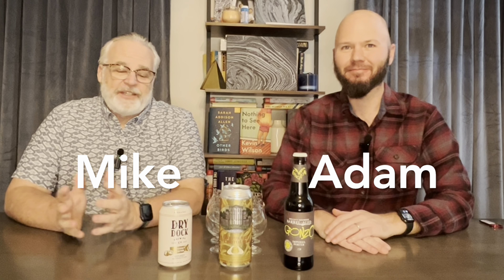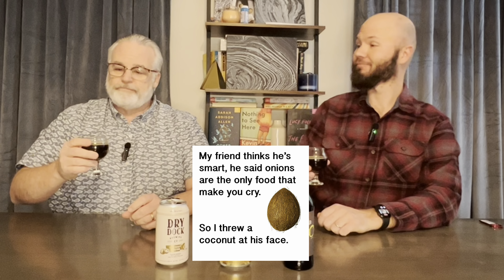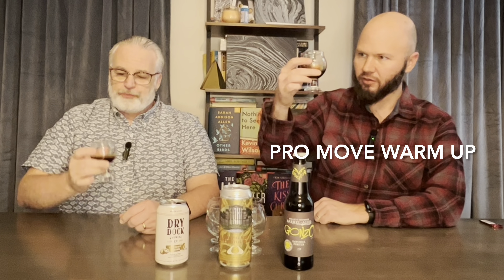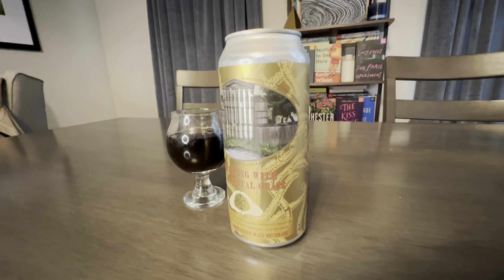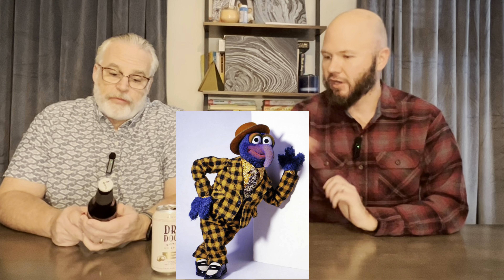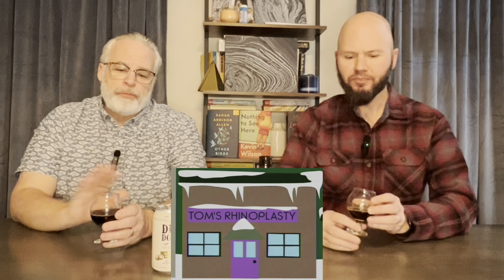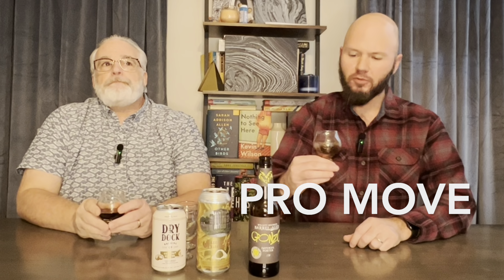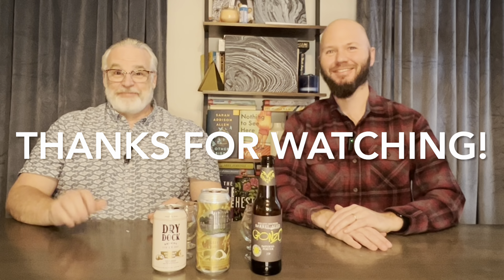Grow in the Glass 7: Porters Pirate’s Pick, Gonzo, In Keeping With Our Habitual Grace (and bloopers)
Mike and Adam try some porters of varying styles

First is Dry Dock’s Pirate’s Pick coconut porter. Good beer!

Next is Burial Brewing’s In Keeping With Our Habitual Grace. Confusing beer!

Finally there is Flying Dog’s Willett Barrel-aged Gonzo imperial porter. Good beer!